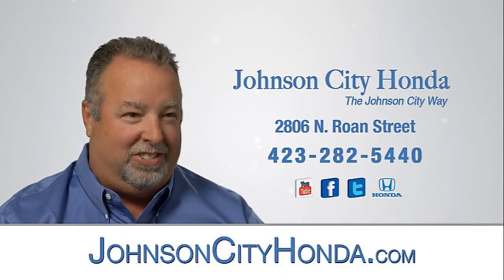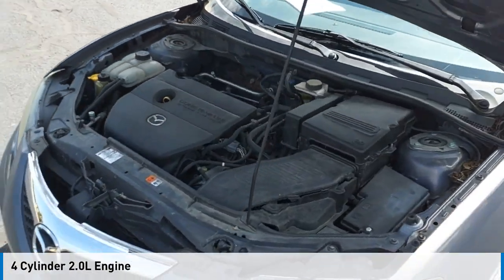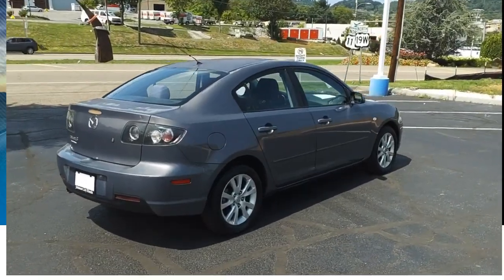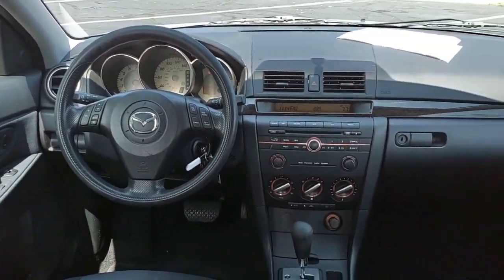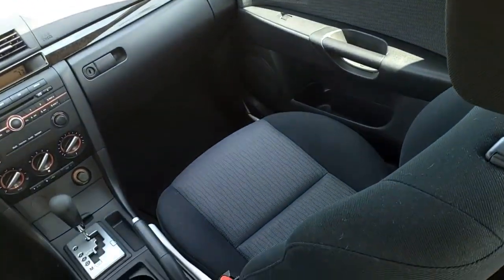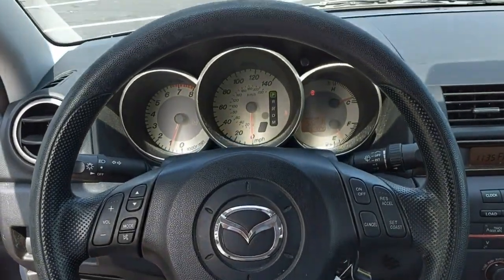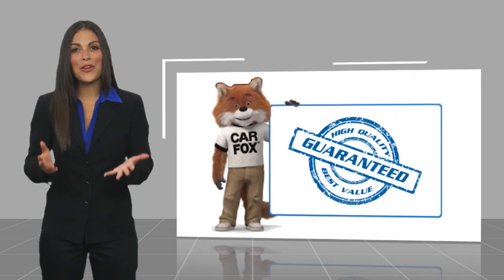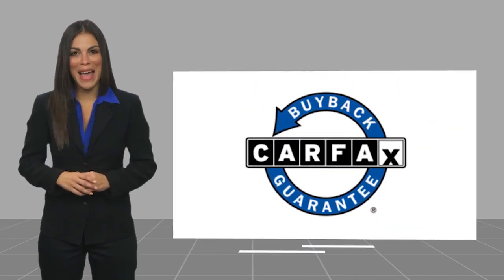2008 Mazda Mazda3 i Touring Used H54368B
2008 Mazda Mazda3 i Touring